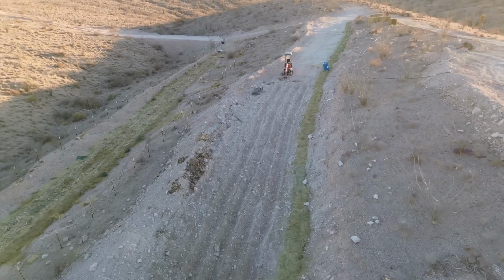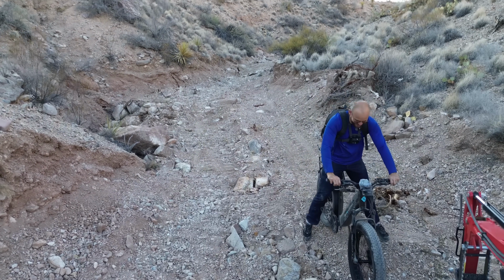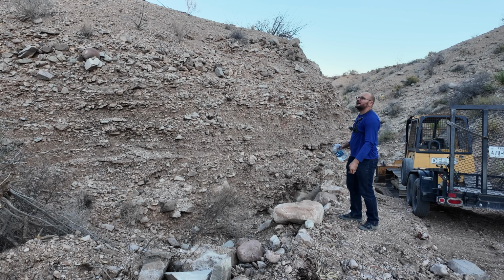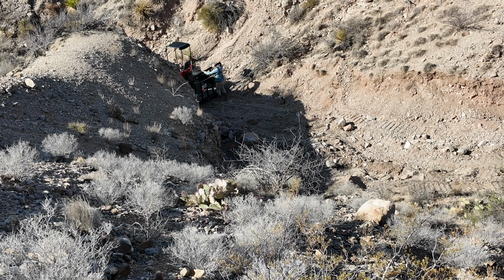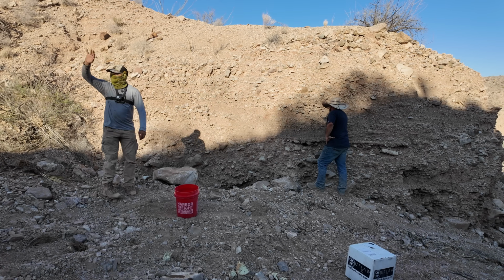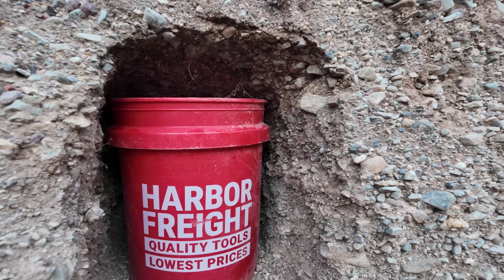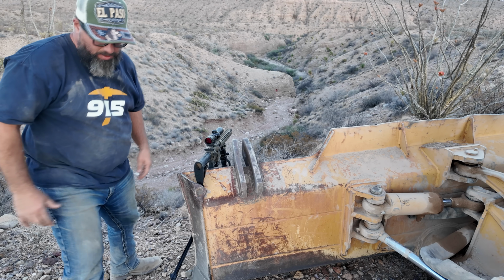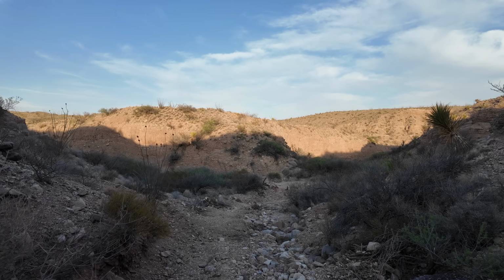I Blew Up a Cliff to Mine Clay on my Desert Ranch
👉 Shaun's Amazon wish list

In the most isolated spot in Texas, I'm tackling one of the biggest challenges for my desert forest project: water retention. While I can't make it rain more, I can help the water that does fall stay near plant roots longer, and that's where clay comes in.

There's plenty of clay on my ranch, but it's cemented in place and hard as rock. After my mini excavator and bulldozer proved useless against this formidable material, I turned to a more... explosive solution.

In this video, I work with my friend Daniel to set up and detonate 35 pounds of ammonal (a mixture of ammonium nitrate and aluminum) to break up a clay deposit.

After checking with the ATF about regulations, ordering explosives online (yes, that's legal!), and some trial and error with drilling, we successfully blast the clay deposit.

The explosion creates an impressive dust cloud and loosens material that I can now use to dramatically improve the water-holding capacity of sandy soil in my terraces.

It might not be the most economical mining method, but it's definitely the most exciting way to give my desert forest a boost!

💡 Useful Resources